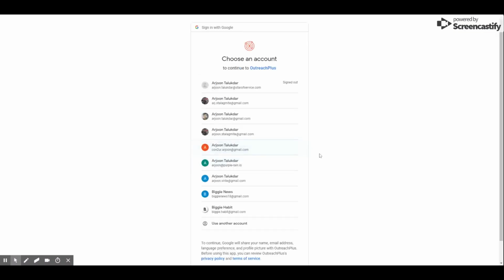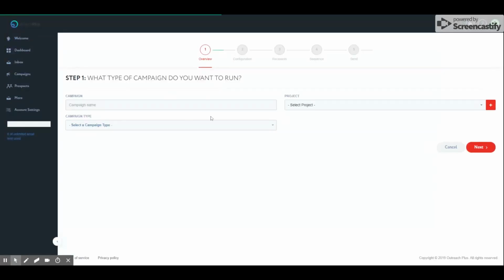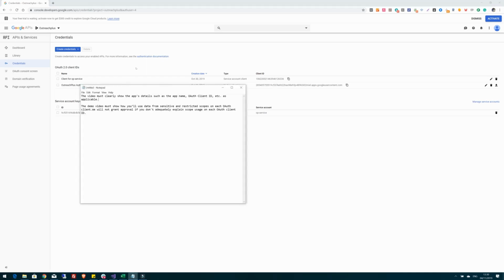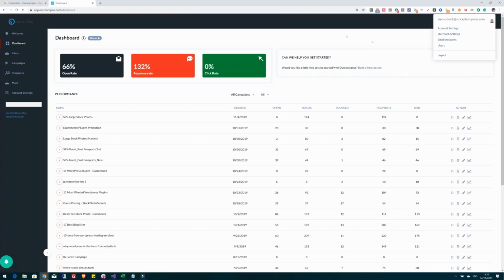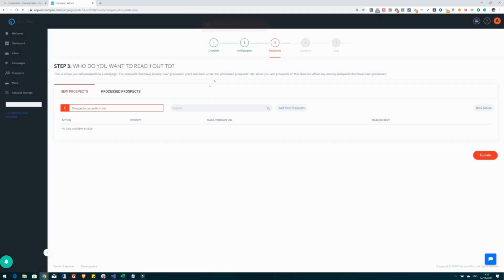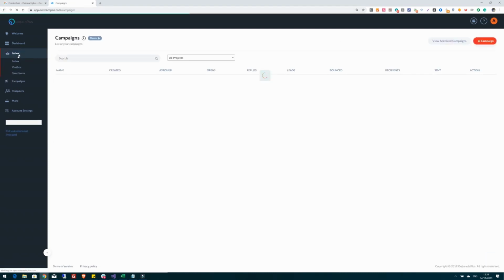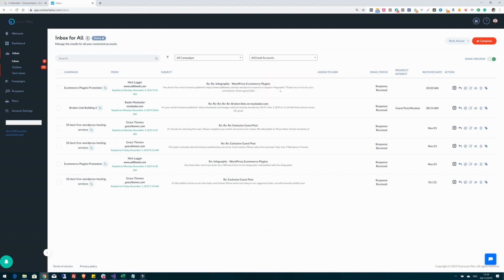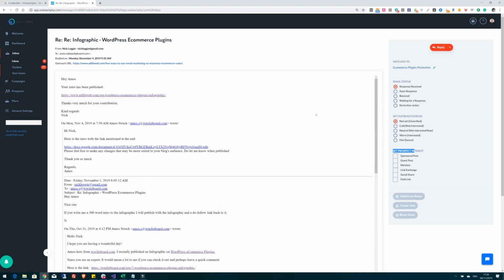How to use OutreachPlus?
This video takes you through the app Outreachplus

Shows how to
- Navigate through the system
- Received Emails
- Campaigns
- Compose emails